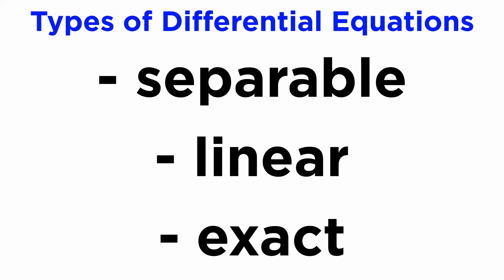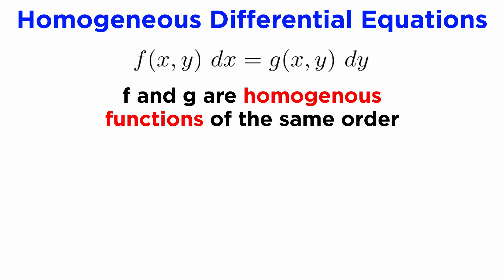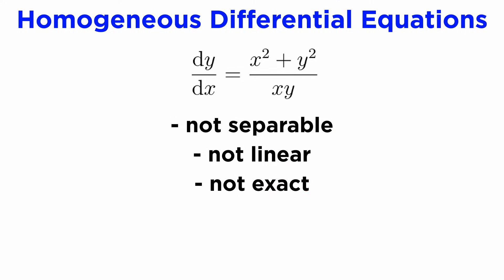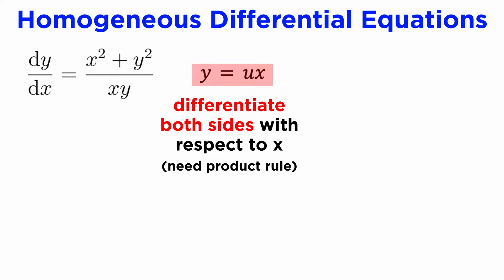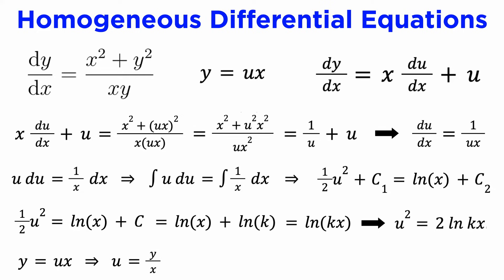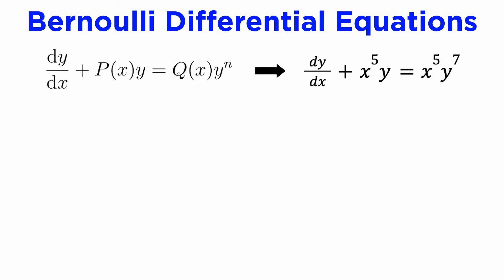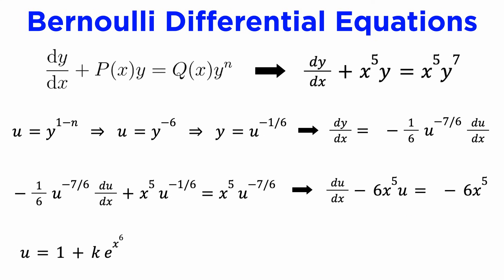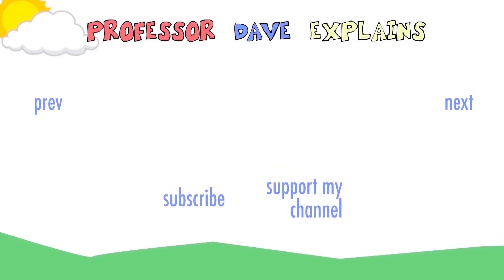Homogeneous Differential Equations and Bernoulli Differential Equations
We have covered three classes of first-order differential equations, those being separable, linear, and exact. There are just two more to go over, those being homogenous and Bernoulli differential equations. What are these, how do we solve them, and what can we do with them? Let's find out!